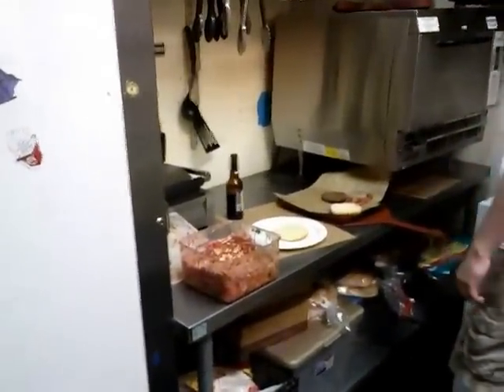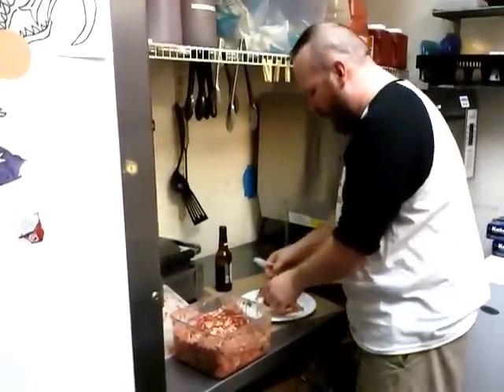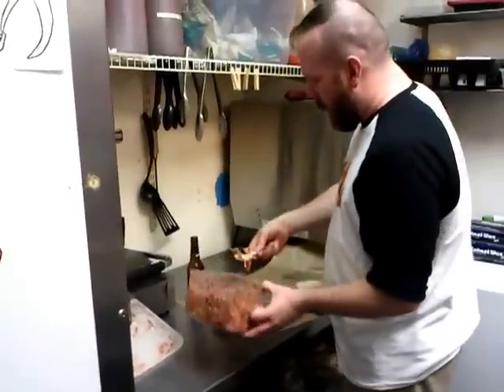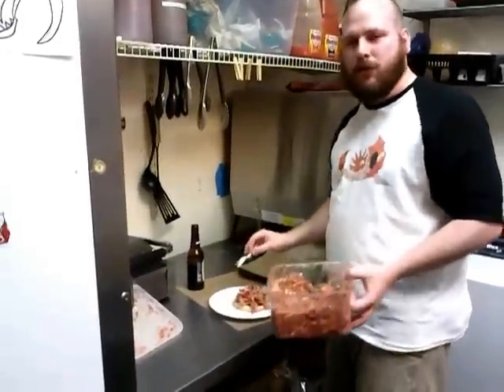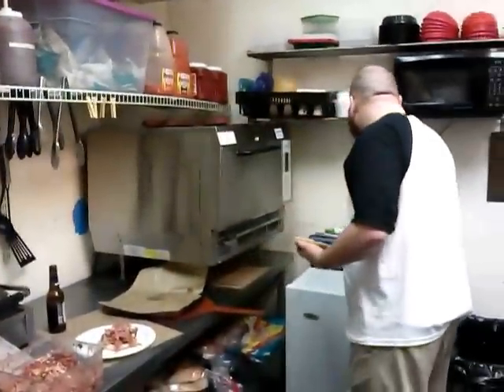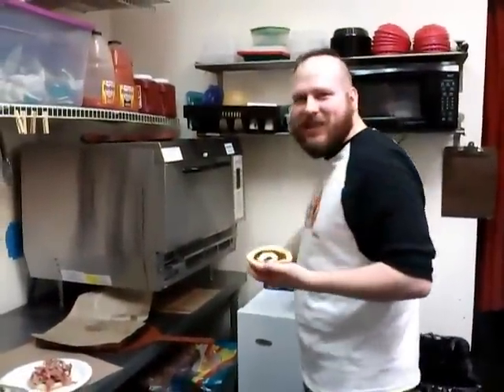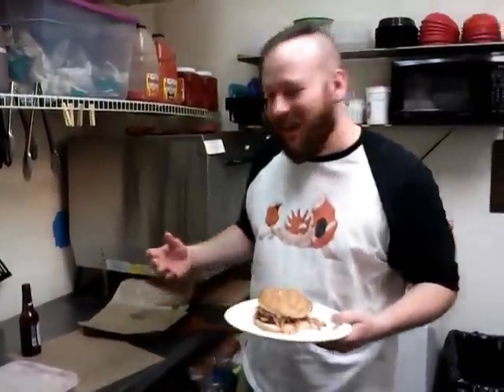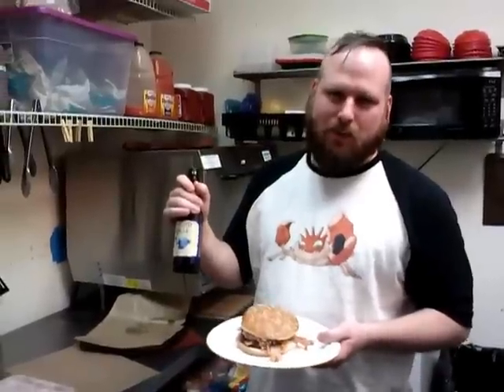Gragas' belly busting bbq slaw burger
Brian on the 1's and 2's. John on the cammy cam.
Gragas on the inspiration.